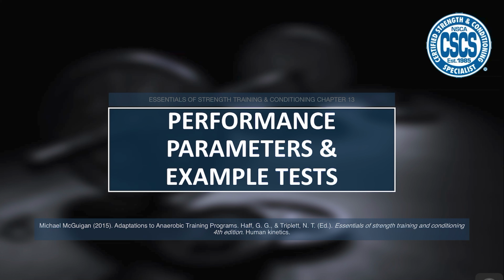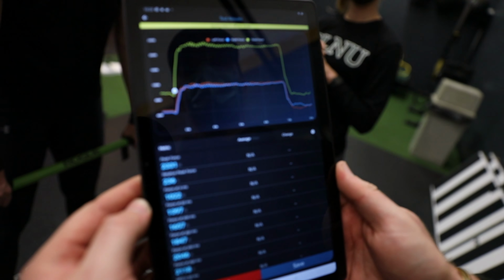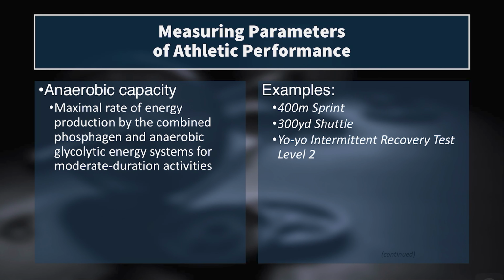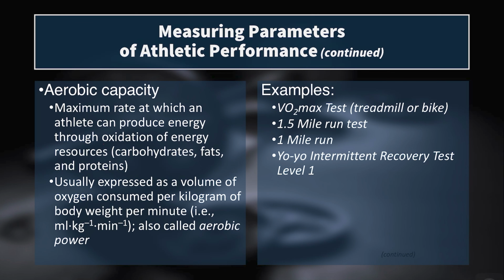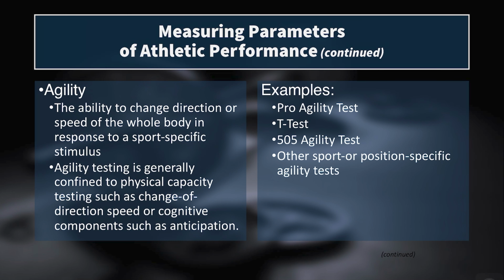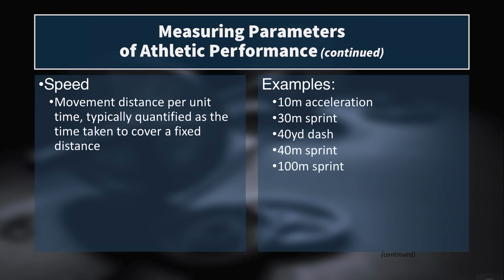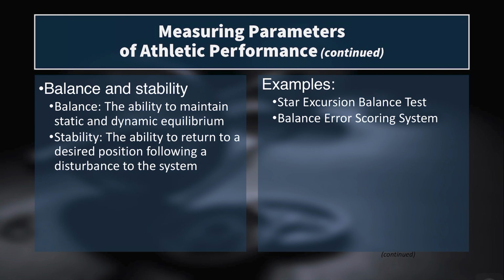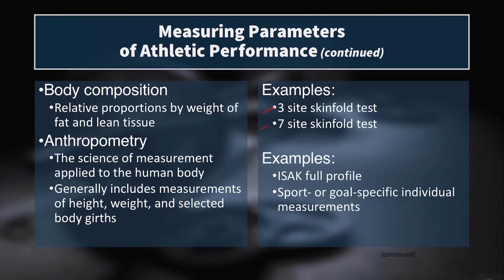Sport Performance Testing | CSCS Chapter 13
In this video we'll talk about parameters of sport performance testing in the strength, power, speed, anaerobic, and aerobic domains. Plus, see what an isometric mid thigh pull looks like! This information comes from the NSCA's book Essentials of Strength Training and Conditioning, chapter 13.

Get certified as a CSCS (Certified Strength and Conditioning Specialist). This lecture is part of a comprehensive and ever-growing video series covering topics related to strength training and conditioning

RESOURCES MENTIONED
Haff, G. G., & Triplett, N. T. (2015). Essentials of strength training and conditioning 4th edition. Human kinetics.

Fellow strength specialists, thanks for checking out this video—it’s part of a playlist that dives into the major topics from the NSCA’s Essentials of Strength Training and Conditioning. I create these lectures for my strength and conditioning university students but hope that they bring value to you as well.

Or stop by my channel for complete teaching series statistics in kinesiology, biomechanics, and sport science